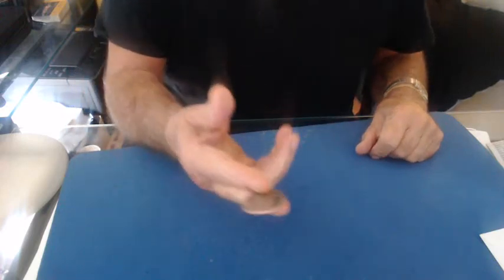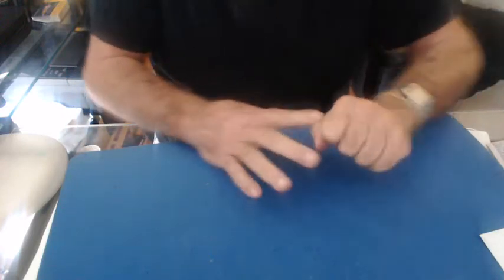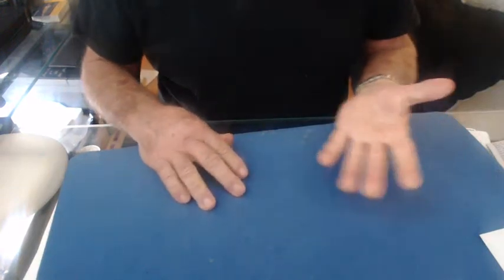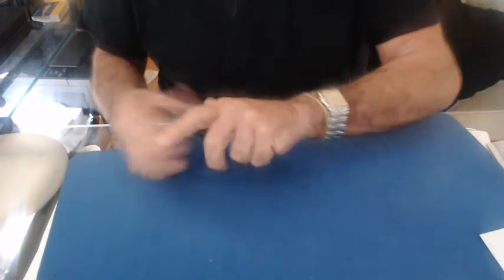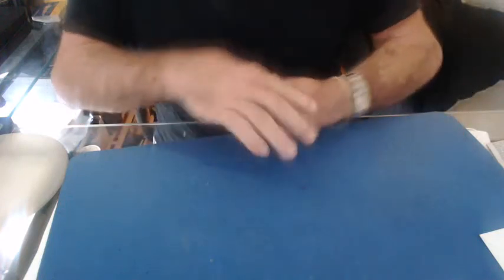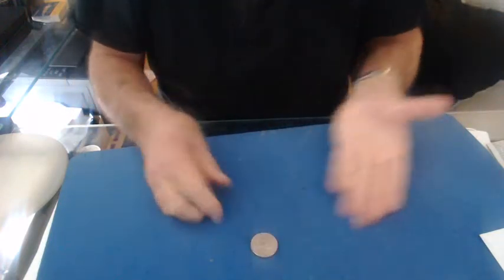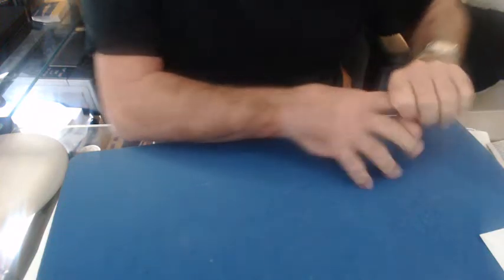Video 6798thumb palm doin held between fingers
Description i do this at certain times